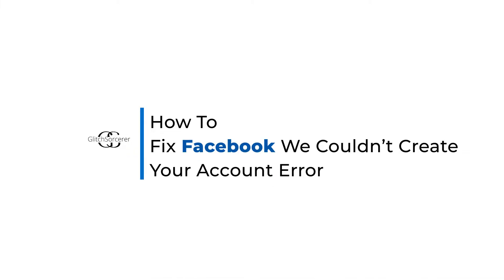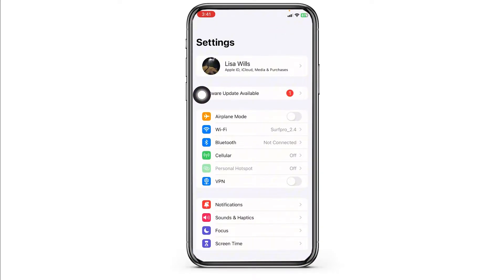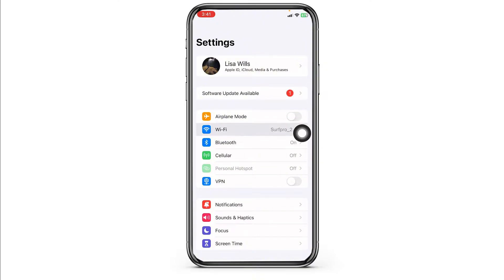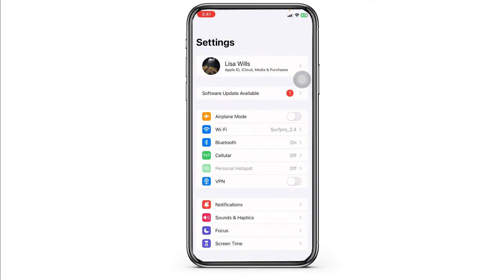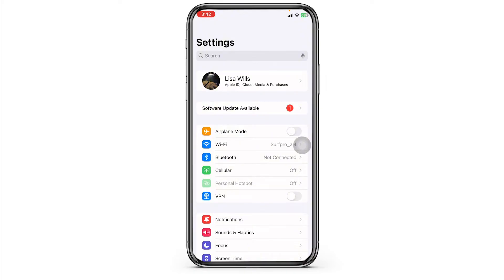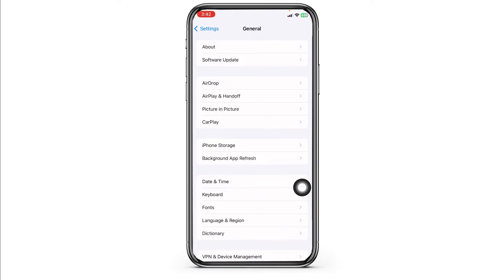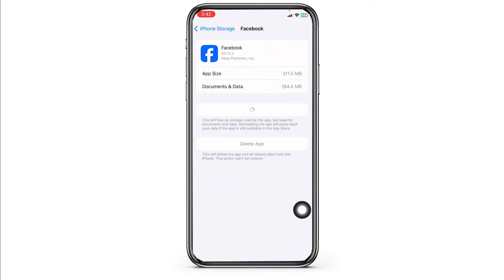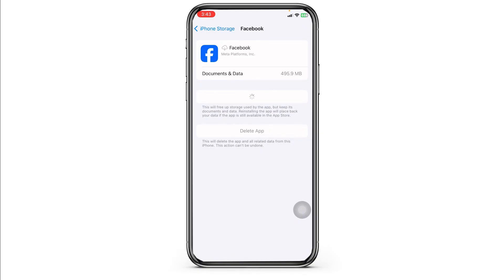How To Fix Facebook We Couldn't Create Your Account Error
Are you struggling to create a Facebook account due to the frustrating "We Couldn't Create Your Account" error message? Fear not! This comprehensive guide is here to walk you through step-by-step instructions on resolving this issue and getting you back on track to connect with friends and family on the world's largest social media platform in 2024.

In this detailed tutorial, we'll cover:

Understanding the "We Couldn't Create Your Account" error message.
Troubleshooting steps to identify the root cause of the issue.
Solutions for common reasons behind the error, such as invalid credentials or technical glitches.
Insider tips for navigating Facebook's account creation process smoothly.
Updates on changes to Facebook's registration system in 2024 and how they may affect account creation.
Get ready to overcome the obstacles and unlock access to Facebook's vast network of connections.

Don't forget to bookmark this page and share it with anyone encountering similar issues. Let's troubleshoot together and ensure a seamless Facebook experience for everyone!

Let's conquer the "We Couldn't Create Your Account" error and empower users to navigate Facebook effortlessly in 2024!